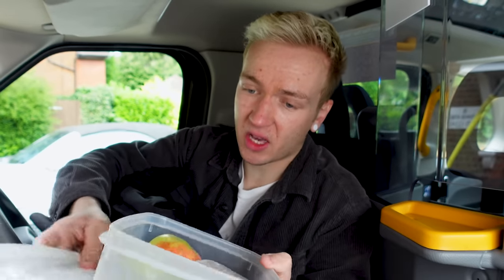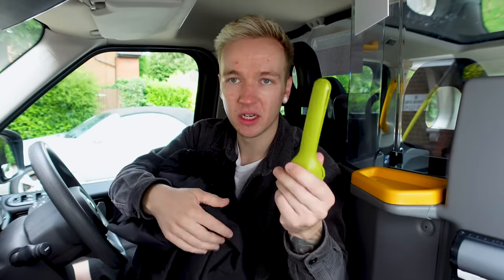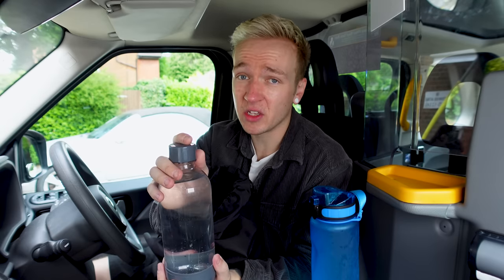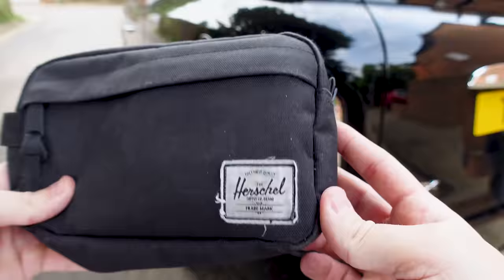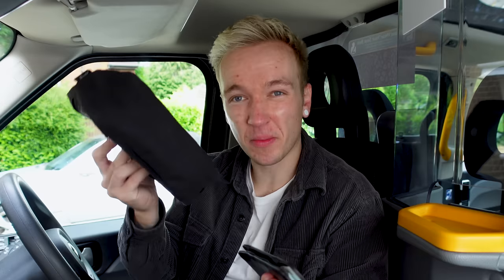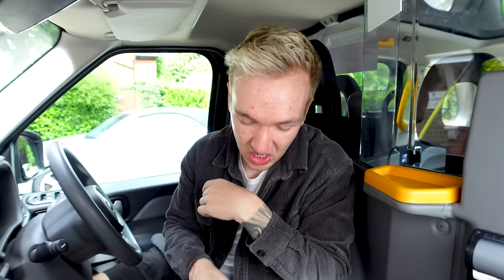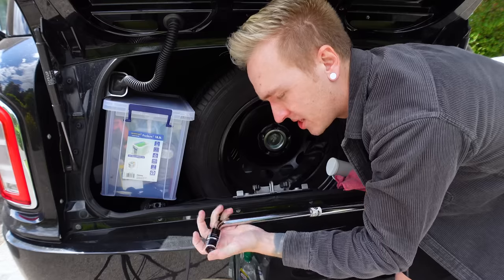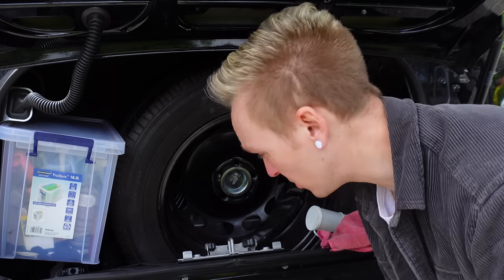What's In My London Taxi?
Updated for 2022, I give a run through of all the items I take to work in my taxi on a working day!

🎒 Herschel Classic Backpack
🍴 Joseph Joseph GoEat Cutlery Set
🍼 Water Bottle
🍼 SodaStream Genesis Sparkling Water Maker
📘 How To Stop Worrying and Start Living - Dale Carnegie
☕ Drinkpod 200ml Coffee Flask
☕ Sage Barista Express
💰 Herschel Chapter Cab Bag
💰 Coin Dispenser
💰 Milkman Wallet
💰 Herschel Charlie RFID Wallet
🎧 Apple AirPods Pro
🎧 AirPods Pro Silicone Case
🤖 Fidget Cube
👄 Nivea Lip Balm
🖊️ Note Checker Pen
🧽 KingSheep 450gsm Microfibre Towels
🕶️ Polaroid Sunglasses
🕶️ Musivon Night Glasses
⌨️ Logitech Keys-To-Go
💺 Car Seat Gap Filler
💻 Laptop Steering Wheel Tray
🛞 Akface Tyre Inflator
🛞 Autoglym Fast Glass
🛞 Turtle Wax Wet n Black
🧹 Stiff Hand Brush
🧽 Black and Decker 18v Handheld Hoover
📦 Storage Box (Fits LEVC TXE boot)
🛞 Extending Wheel Brace 17mm

MY SET-UP:
🎥 Sony ZV-1 (studio camera)
🎥 GoPro Hero 8
💡Studio Lighting
💡Fill Light
🎙️ RØDE Video Mic Pro+

WHO AM I:
I’m Tom, a London Taxi driver of 5 years.  I also have a keen passion for all things London whether that’s; history, geography or a good spot for coffee!

WHY DO I MAKE VIDEOS?:
To PROMOTE and PROTECT The Knowledge of London
And to PRESERVE the high standards of London Taxi Drivers